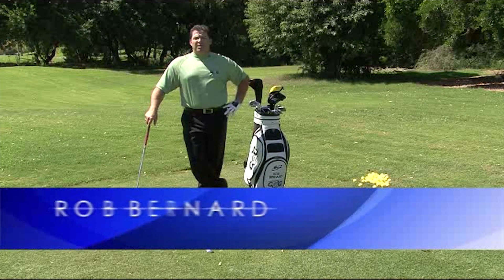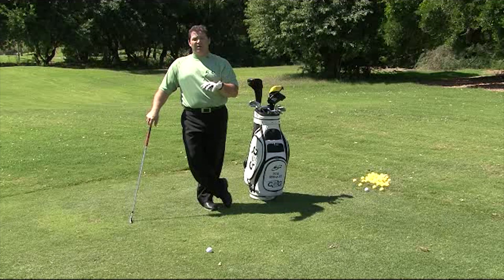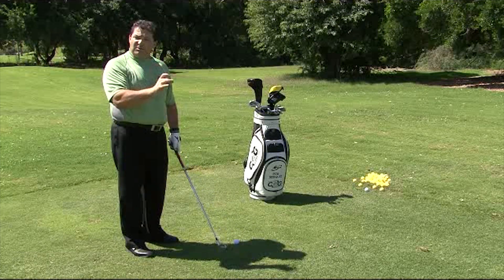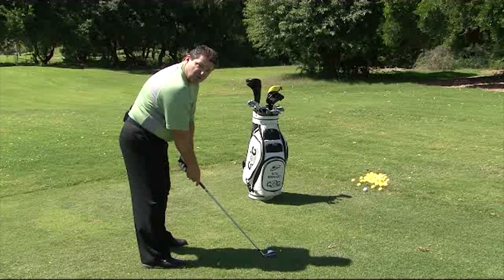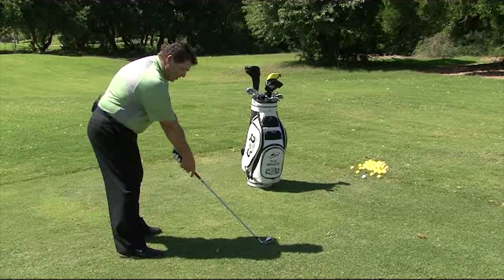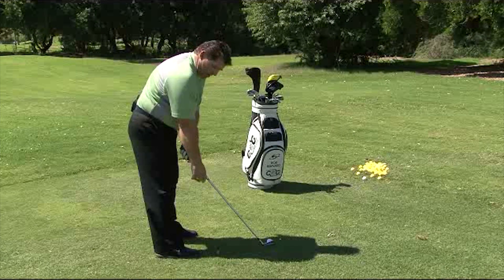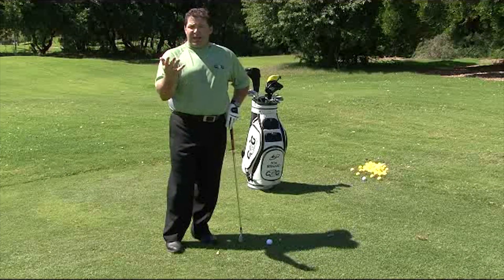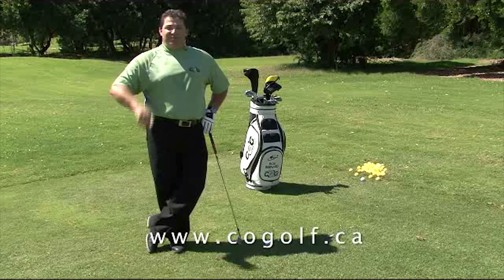How Far Should I Stand From The Golf Ball? - Proper Golf Setup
⛳ Join our FREE Center Of Gravity Golf member's area and start lowering your handicap today!

Knowing how to create the proper distance from the ball in your golf swing setup is crucial to success in consistency. The key to consistent distance from the ball lies in where your arms hang naturally at address.

To find out if you are the proper distance from the ball, simply address the ball naturally and then let your trail arm off the club and allow it to hang naturally from the shoulder straight down.

If you are too far from the ball, your trail arm will be equal to the butt end of the grip covering your “Boss “fingers. If this is the case, simply move closer to the ball until your trail hand fits exactly on the grip below your top hand.

Conversely… If you are too close (crowding the ball) when you take your trail arm off the club, it will fall somewhere down the shaft of the club. Simply back up until your hands fit on the grip in their proper position.

This will be your distance from the ball for all clubs and all full swings.

The Center of Gravity Golf system, teaches you how to achieve this position consistently, for crisper shots and less miss-hits.